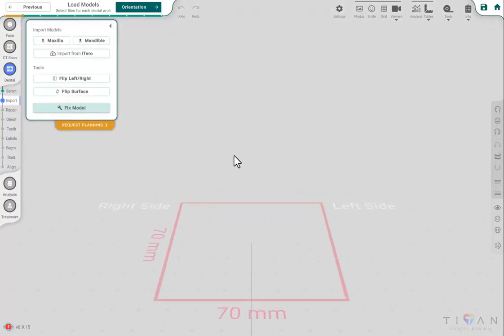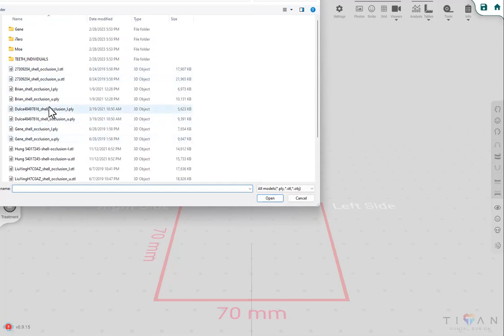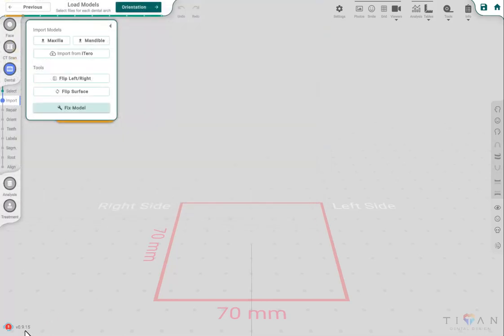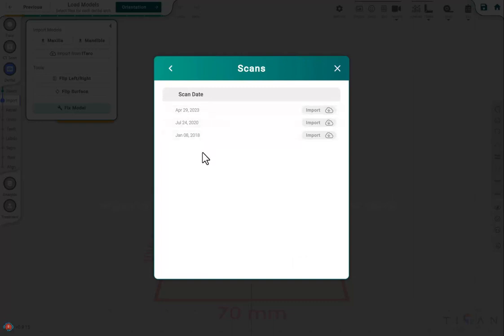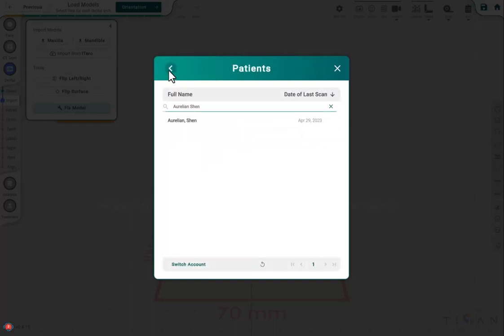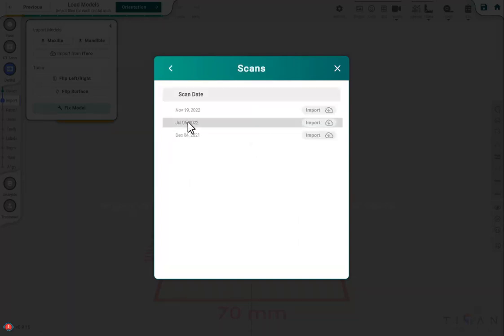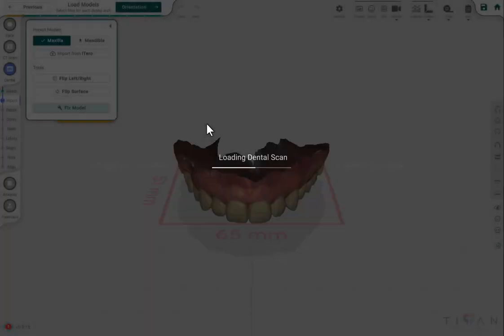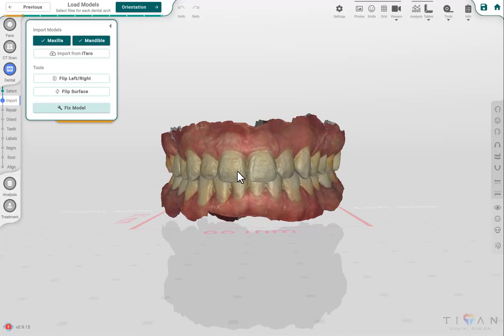Shave Hours Off Your Workday with the new iTero Integration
Hello, dental dynamos! Are you tired of jumping through hoops just to get your patient's dental scans? Well, we've got the perfect trick up our sleeve! Introducing the latest feature in Titan Dental Design v0.9.15 - the game-changing iTero Integration!

In this sneak peek video, we're unboxing this wizardry for you, leaving no stone unturned.

Remember those dreary days when you had to manually navigate scanner websites, play hide and seek with patient files, wrestle with download settings, and juggle STL or PLY files like a circus performer? Well, those days are history!

With iTero Integration, we've streamlined the entire process. Now, you can download your patient's dental scans directly from Titan, in less time than it takes to floss. Seriously, it's as easy as saying "cheese" for the camera!

Say goodbye to time-consuming tasks, and hello to more time with your patients (or maybe even that long overdue coffee break!). Ready to see how iTero Integration can revolutionize your workflow? Let's dive in!